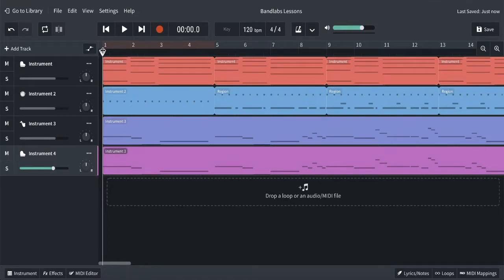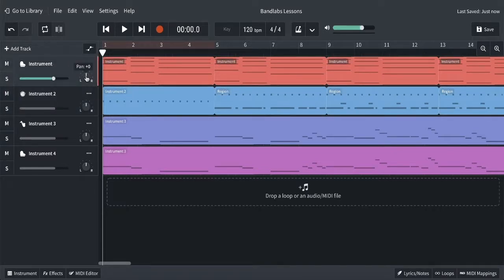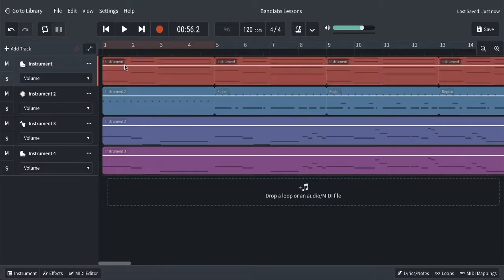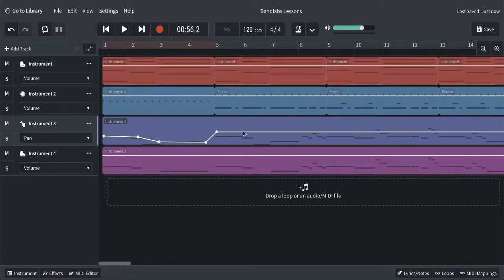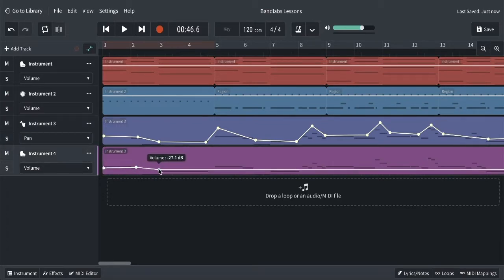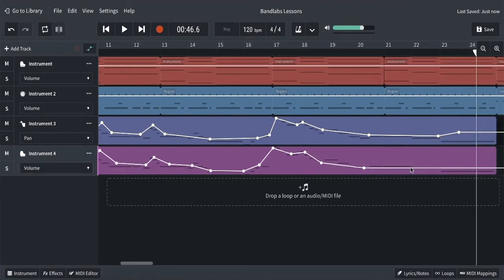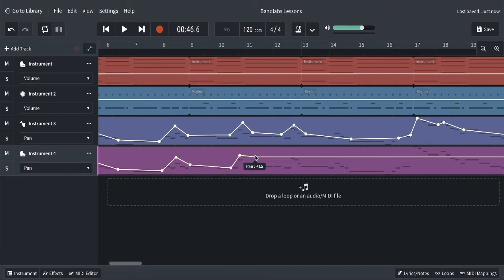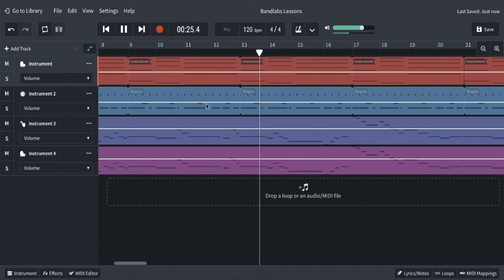Bandlab Basic - Volume Pan and Automation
Here is a video about adjusting the volume  and pan settings of each of your tracks.
The ideas you start to develop here will work with many different recording programs.

Let me know if you end up using this feature in one of your Bandlab songs.